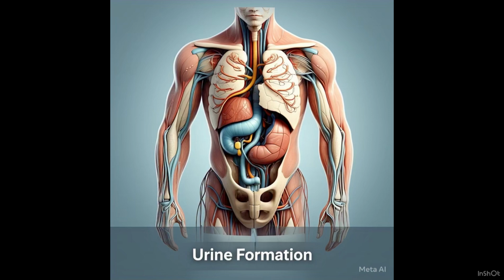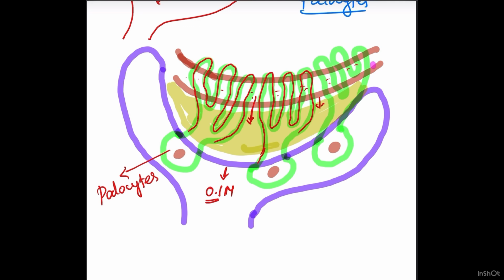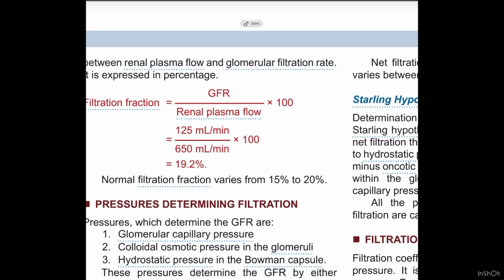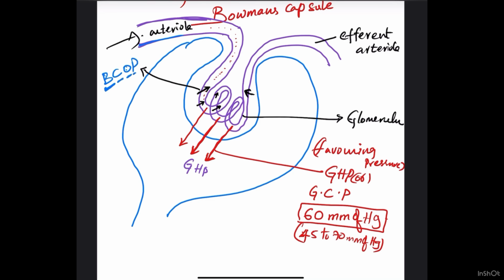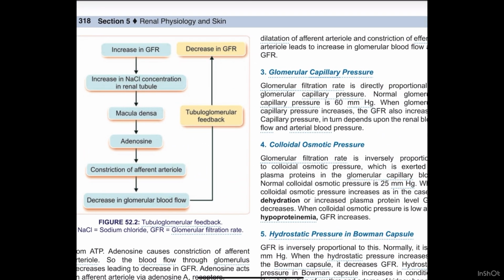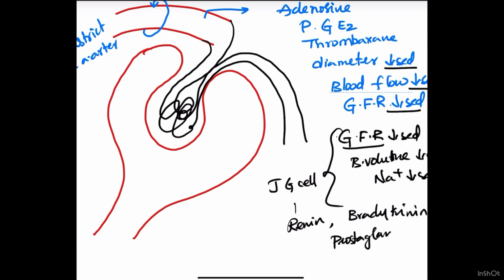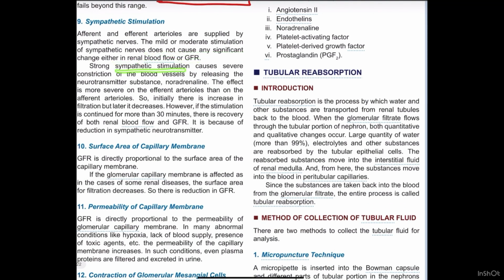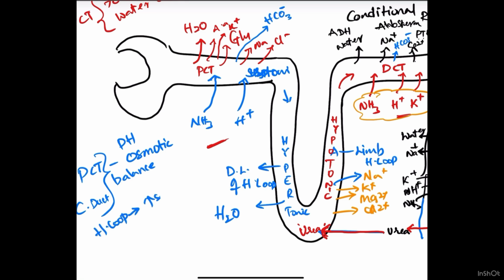Urine formation # for medicos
system excretory system